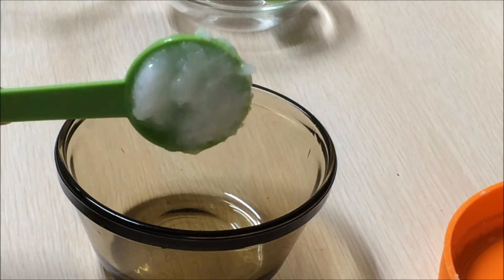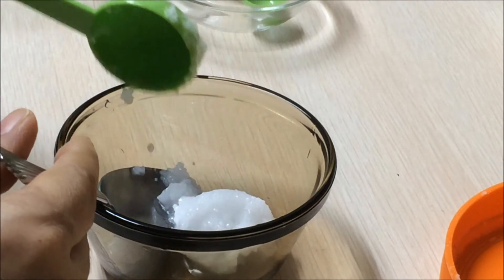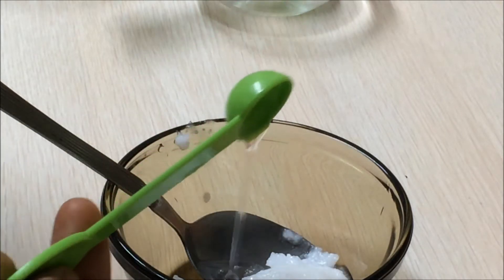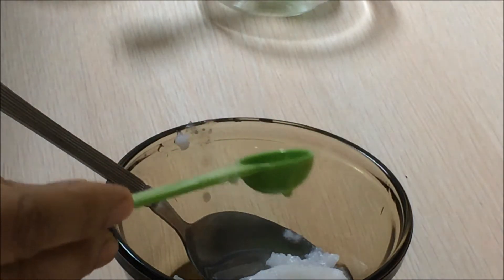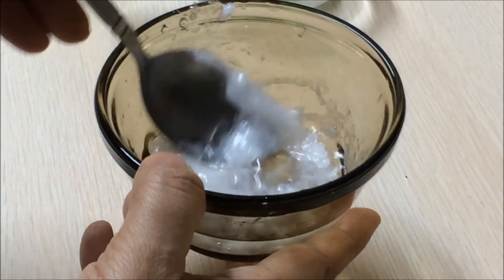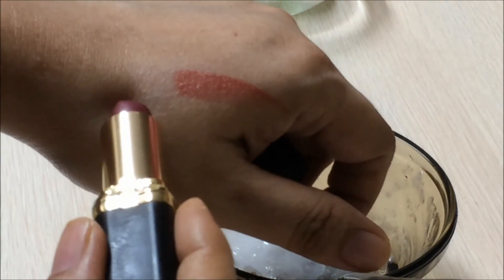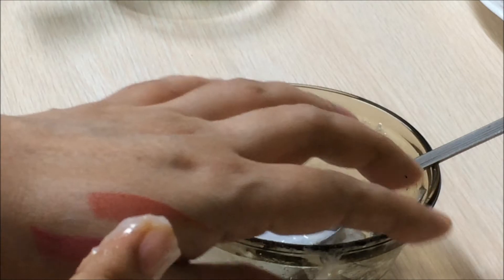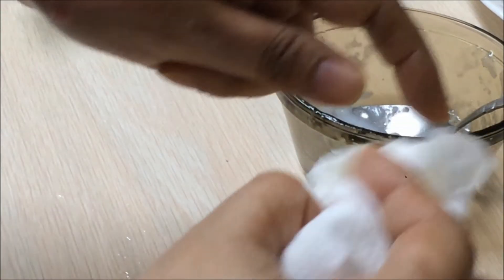How To Make Makeup Remover - Easy DIY Recipe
Make up  removers can leave your skin dry with those harsh chemicals. DIY make up remover leaves your skin soft.
Coconut oil,  contains vitamin E and healthy fatty acids that moisturizes your  skin Because of presence of  lauric acid in coconut oil it is antibacterial and antifungal that helps to clean skin.
Glycerin helps to remove make up without drying skin. Rose water helps to soften the skin. Vitamin E nourishes skin and keeps skin soft and moisturized.

[B]Ingredients [/B]
1 tbsp coconut oil  1 बड़ा चम्मच नारियल का तेल

1 tsp Glycerine  1 चम्मच ग्लिसरीन

1 tsp Rose water  1 छोटा  चम्मच गुलाब पानी
1 tsp Vitamin E Oil 1 चम्मच विटामिन ई तेल